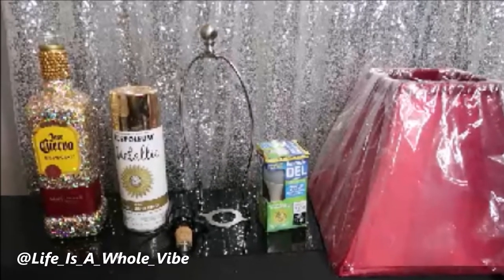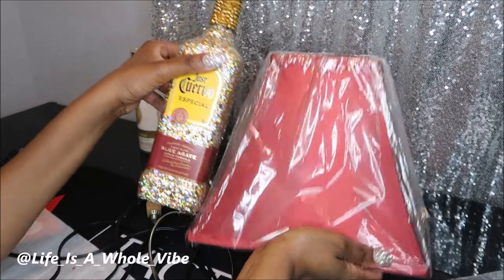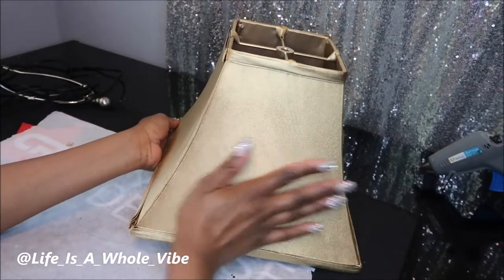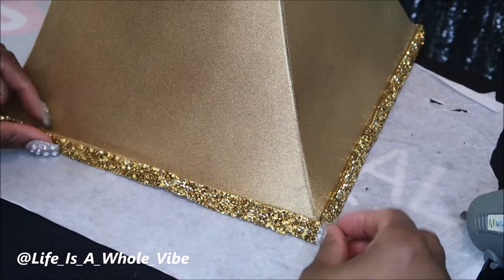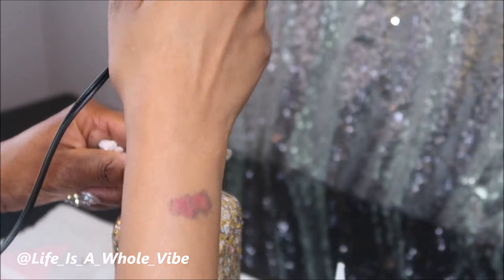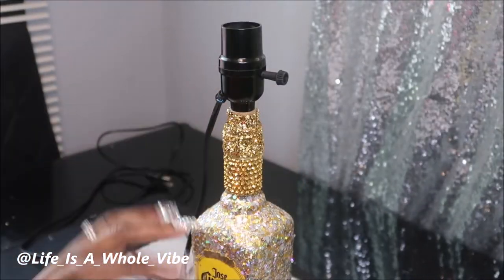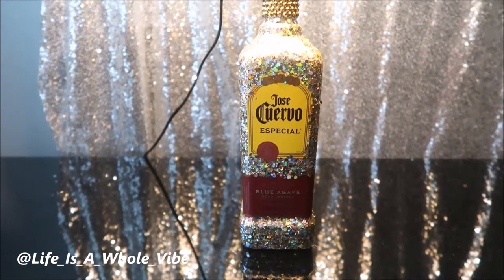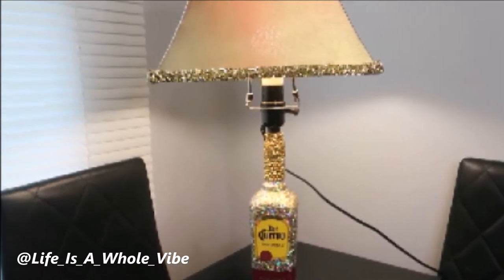DIY LIQUOR BOTTLE LAMP- HOW TO MAKE A LAMP - JOSE CUERVO - EARLY RETIREMENT GIFT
This is a retirement gift I made for my sister in law. I purchased a bottleLamp kit from Amazon to make this lamp.

You will need: Clean wine or liquor bottle of your choice, bottle lamp kit, lamp shade kit, lamp shade , light bulb, rocks or marbles to fill the bottle with so it won't easily fall, glitter & rhinestones optional .

BOTTLE LAMP KIT:

10 INCH LAMP SHADE KIT:

HOT GLUE GUN:

HOT GLUE STICKS:

GOLD PLATED 5MM RESIN RHINESTONES:

5MM OLIVE GREEN FLATBACK RHINESTONES

20oz MICKEY EARS ACRYLIC DOUBLE WALL TUMBLER CUP

5MM ZIRCON BLUE RESIN RHINESTONES

5815 Lyndhurst Drive
Suite # 24424